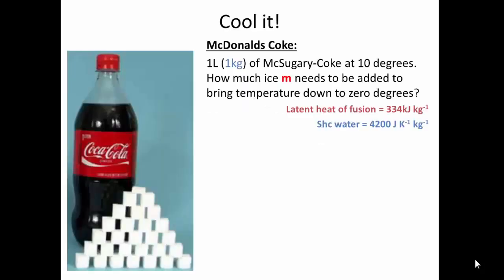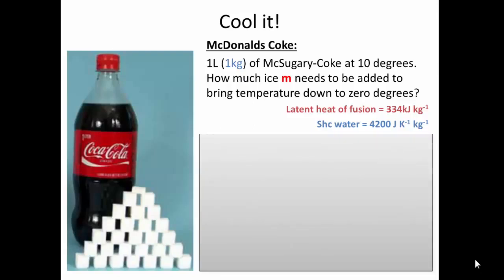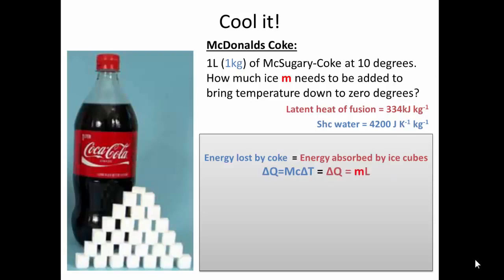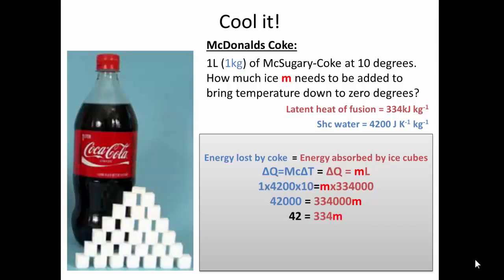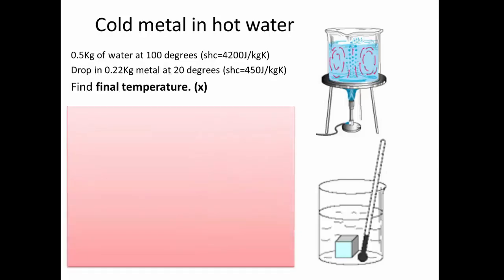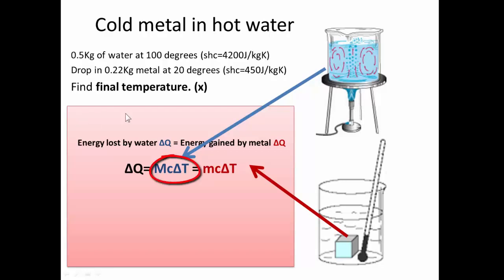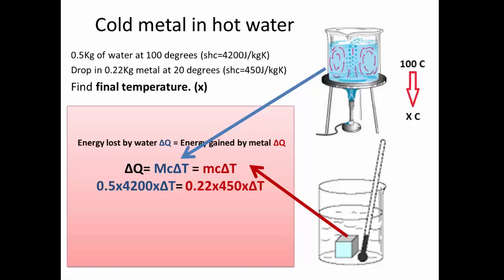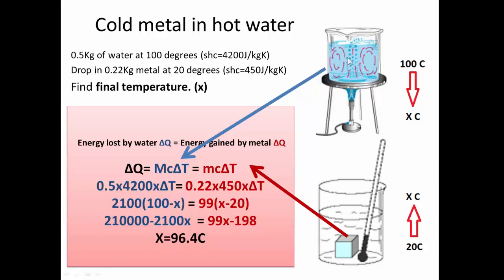themal energy examples shc latent heat